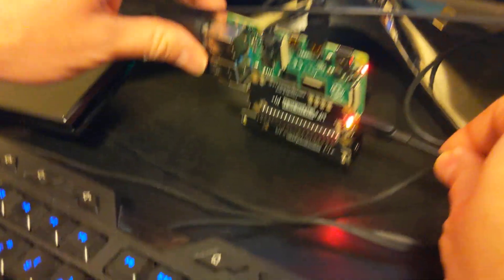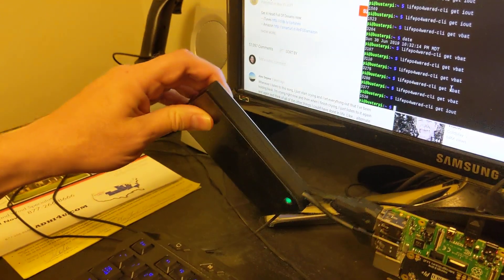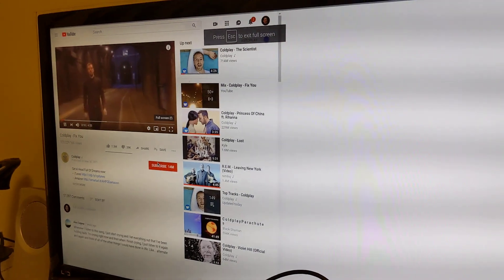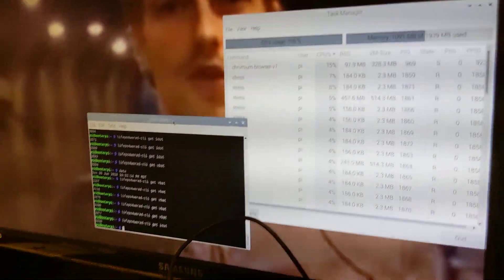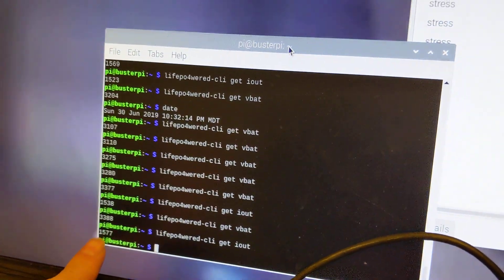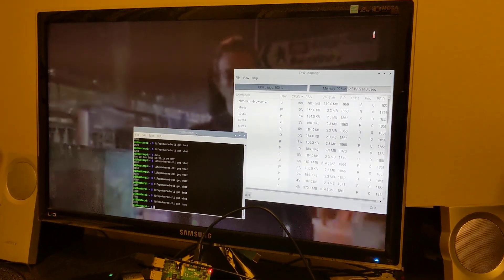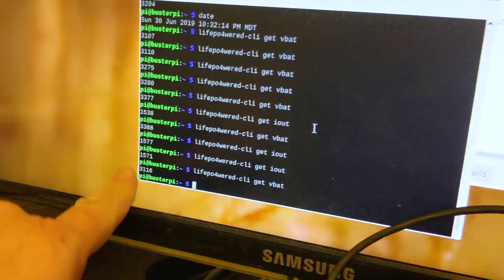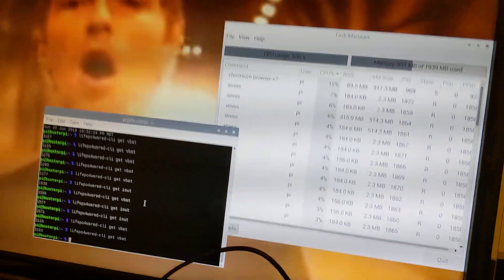Testing Raspberry Pi 4 powered from the LiFePO4wered/Pi+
Always need to test when the Raspberry Pi foundation releases new hardware whether it works with my LiFePO4wered/Pi+ UPS

No issues found yet!  Make sure to use the 18650 battery size though, the smaller 14500 battery version is only for low power Pi's such as the Pi Zero and the Pi 4 is quite power hungry.

This test was done with a 2GB Pi 4, load was provided by the stress utility using this command:
stress --cpu 4 --io 4 --vm 2 --vm-bytes 512M

The unit had been running from the battery for a little while before the video to make sure the battery wasn't completely full (since a full battery is best case).

After being unplugged, the voltage was monitored for a couple more minutes and the battery voltage (as measured by the LiFePO4wered/Pi+, which experiences some wiring losses at these high currents) stayed steady at 3.1 V during this time.

The system was experiencing thermal throttling at the time since it had been running at high load for over a day.  A FLIR One was used to measure the hottest spots on both the Pi 4 and LiFePO4wered/Pi+ to be around 90C.